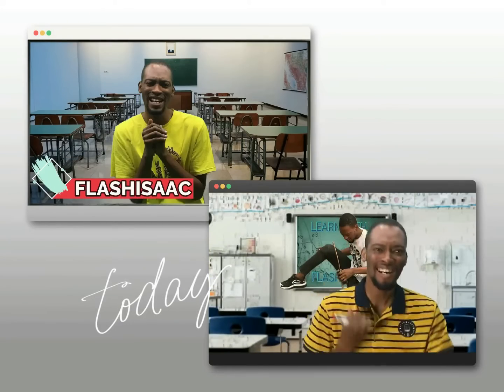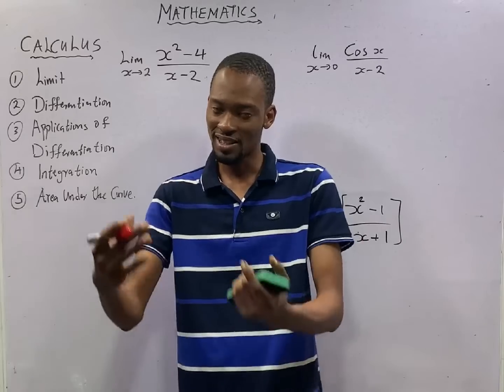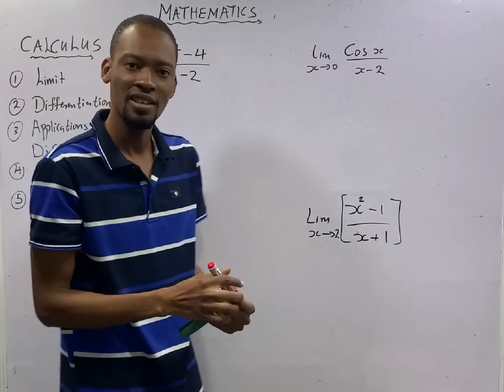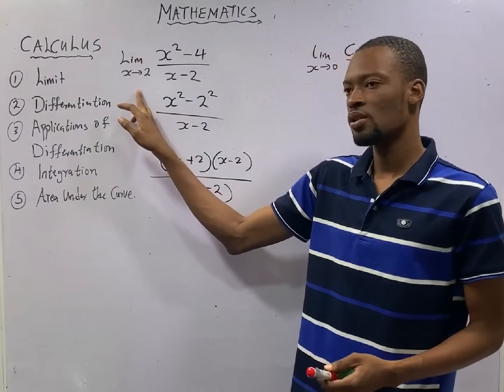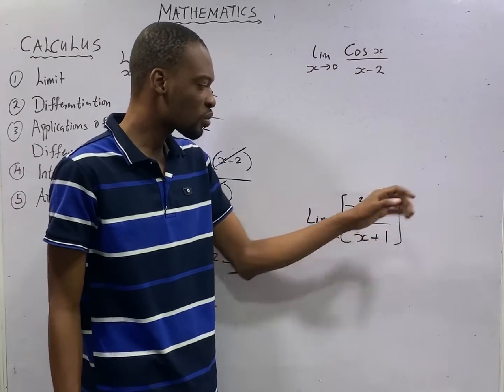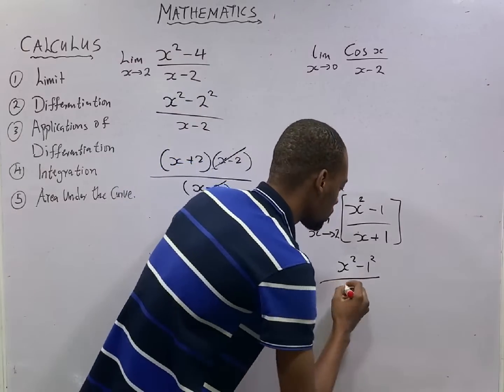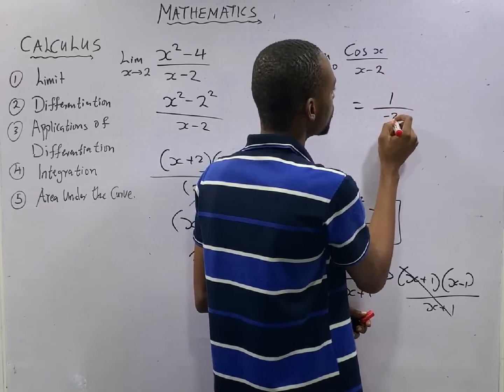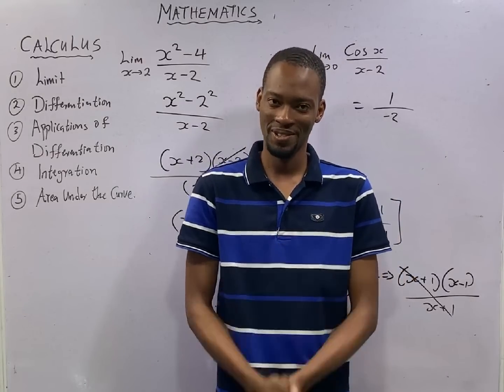Limit of a Function » 120 Days To Jamb Mathematics - Ep 87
Limit of a Function - 120 Days To Jamb Mathematics Episode 87 of 120.